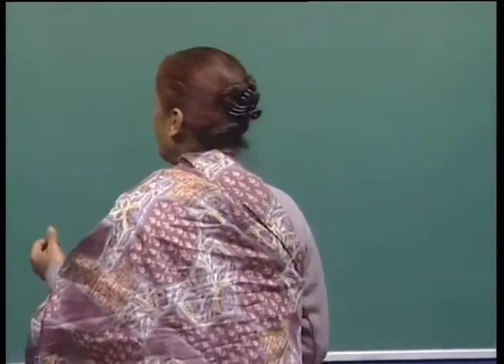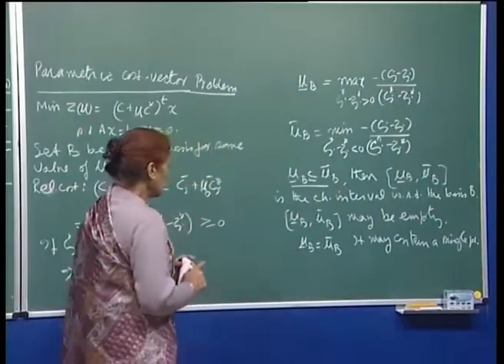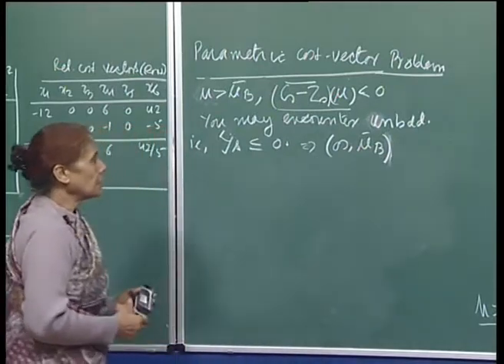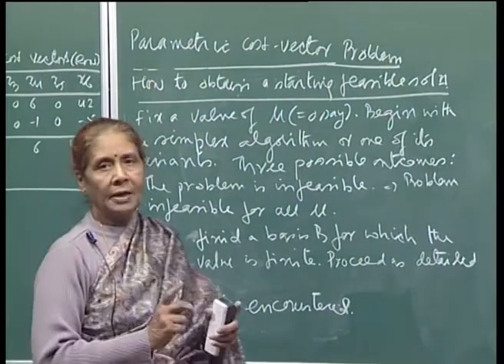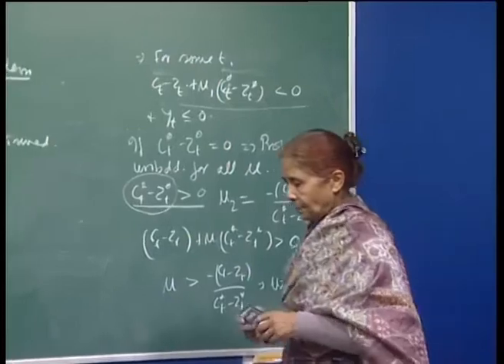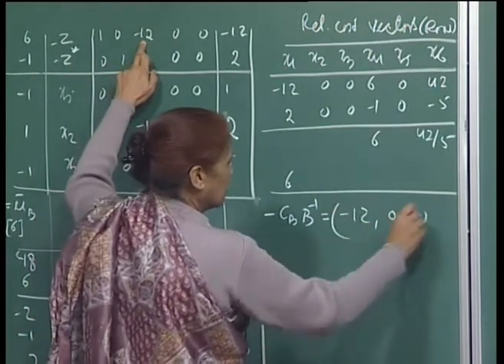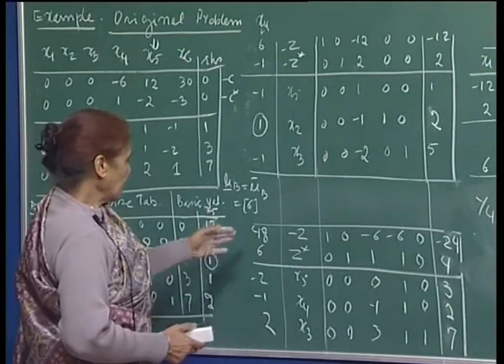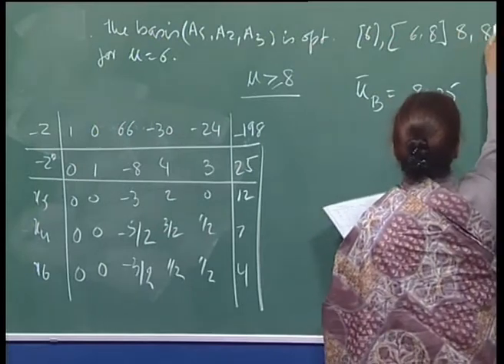Mod-01 Lec-22 Parametric cost vector LPP